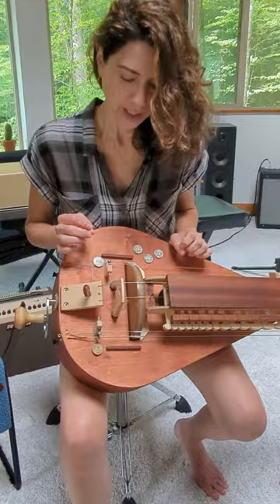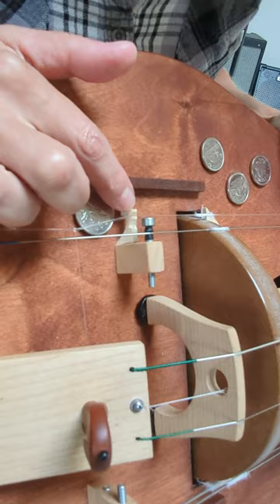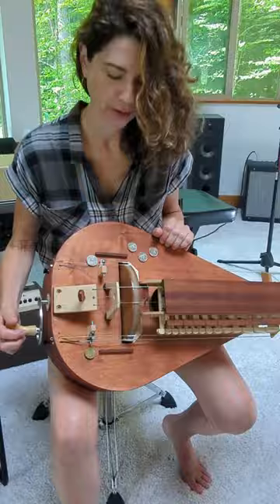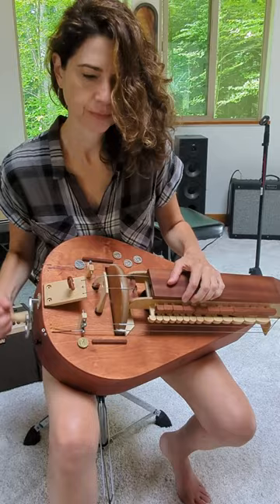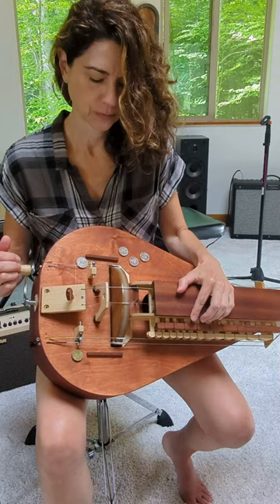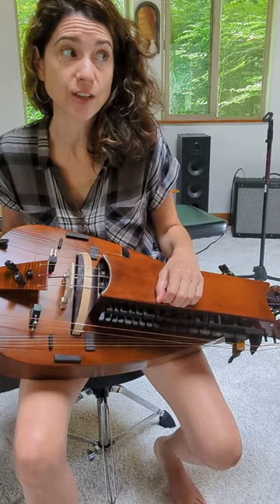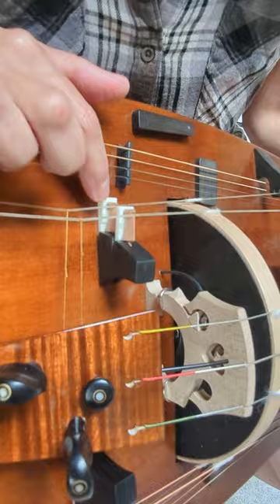Hurdy-Gurdy Basics - What is a mouche?